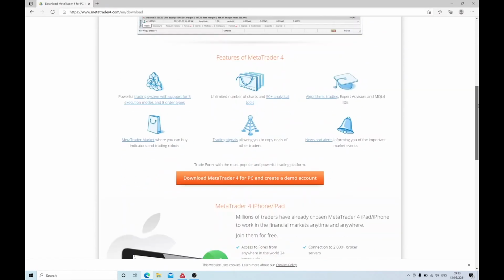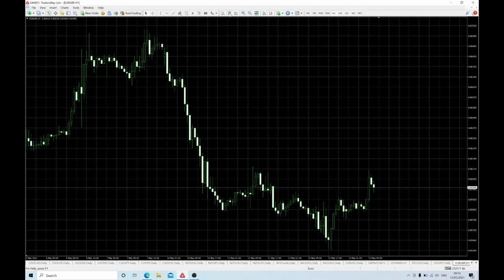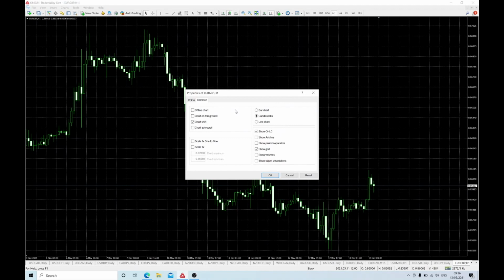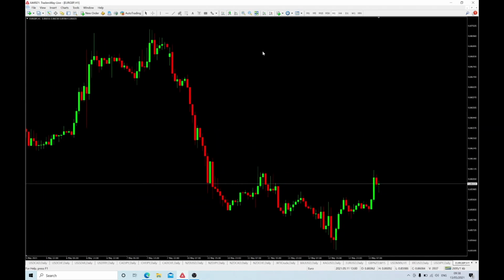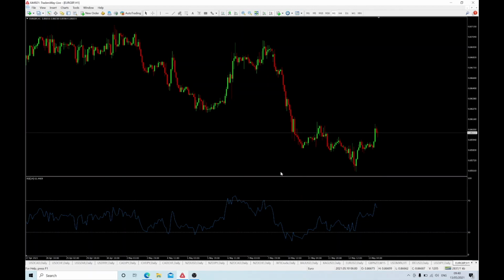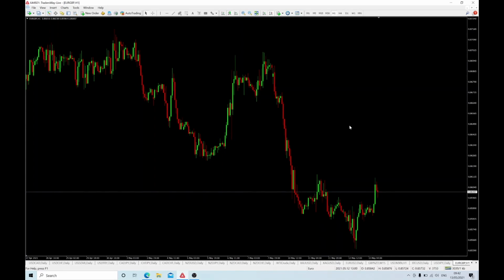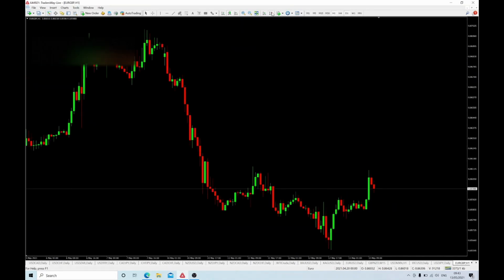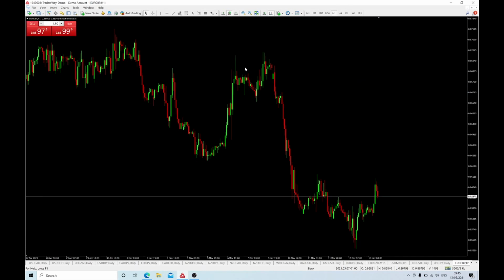HOW TO DOWNLOAD & INSTALL MT4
This video demonstrates how to download and install the MetaTrader 4 platform to enable you to trade on the Forex Market.